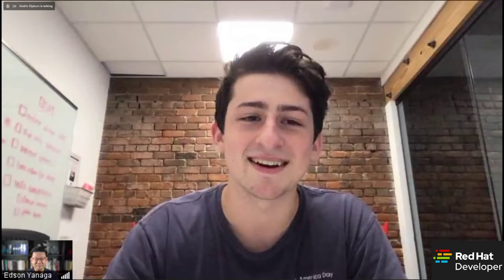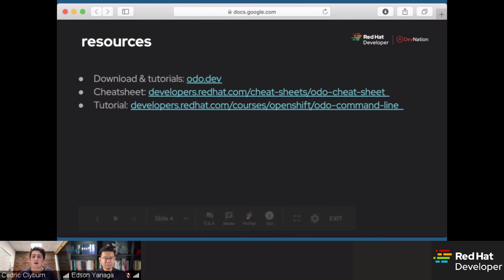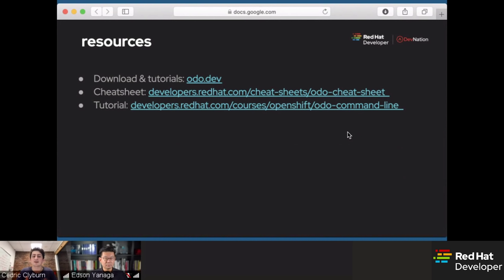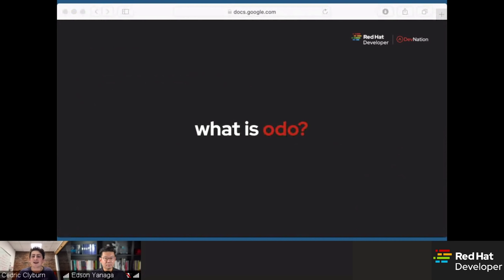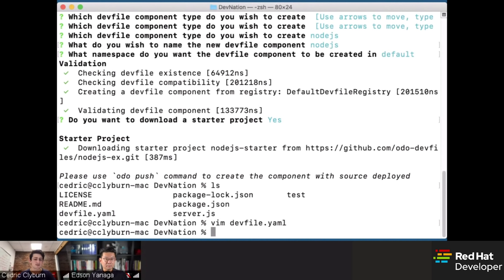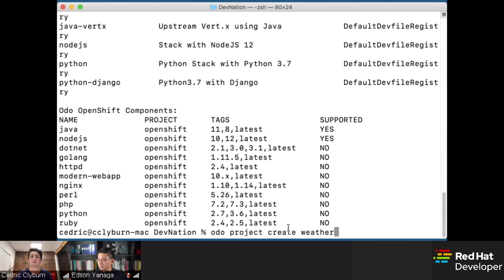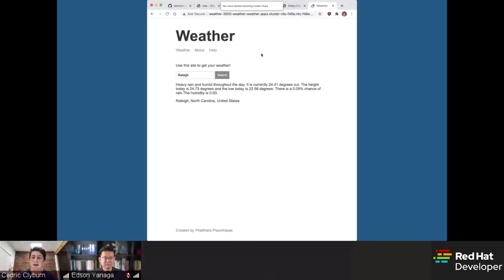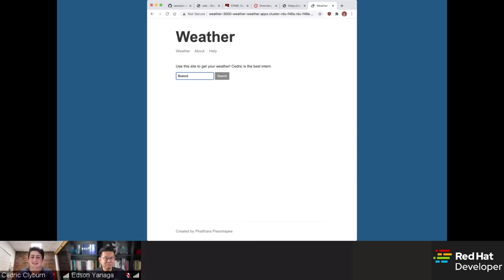From code to Kubernetes the fast way with odo 2.0 | DevNation Tech Talk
Presenter: Cedric Clyburn
With more organizations switching to a cloud-native approach, deploying cloud-native applications can still be complicated. odo simplifies the development process through an open-source CLI that empowers developers to write, build, and deploy applications on OpenShift. In this DevNation Tech Talk, we’ll introduce the odo CLI, highlight new 2.0 features such as devfiles, and deploy an application with multiple components.